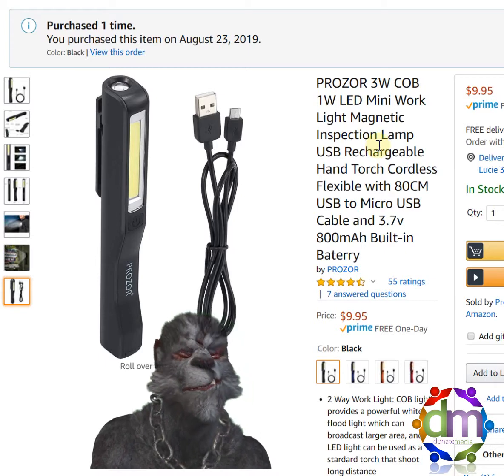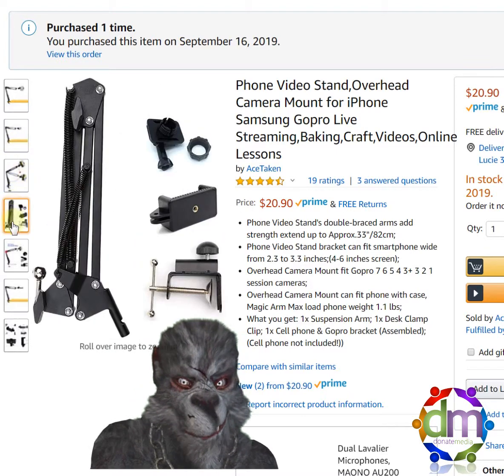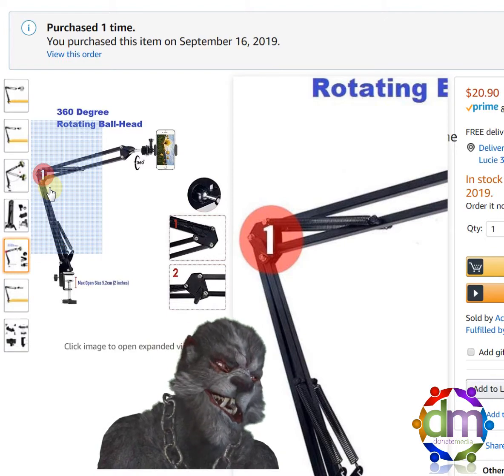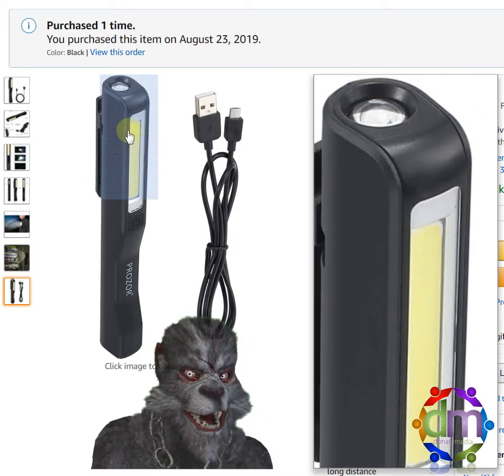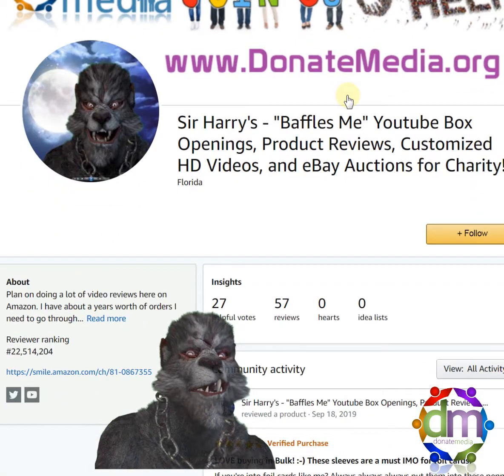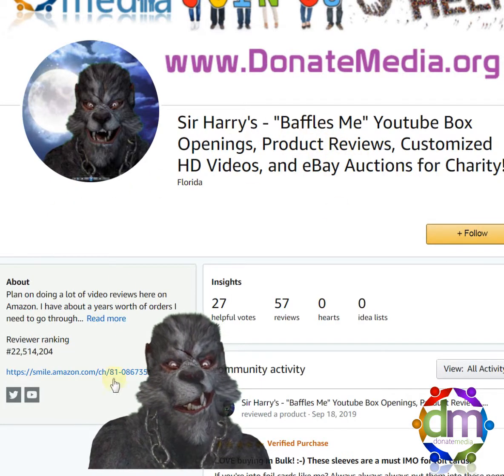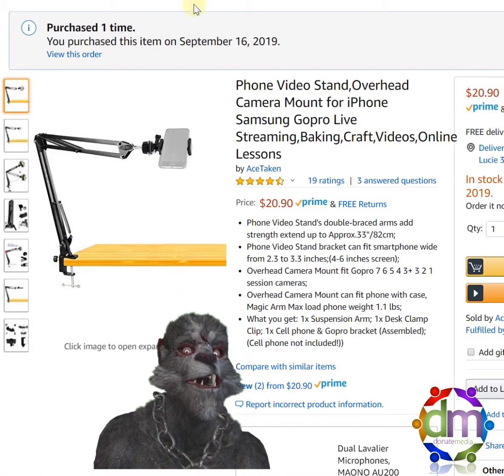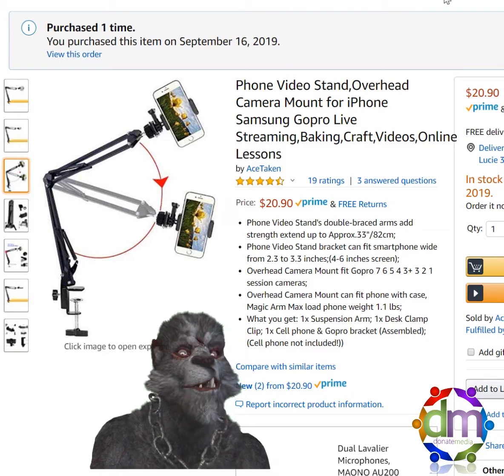Amazon Review - PROZOR Super Bright LED Mini Work Light Magnetic Lamp Micro USB Rechargeable Torch!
PROZOR 3W COB 1W LED Mini Work Light Magnetic Inspection Lamp USB Rechargeable Hand Torch Cordless Flexible with 80CM USB to Micro USB Cable and 3.7v 800mAh Built-in Baterry 2 Way Work Light: COB light provides a powerful white flood light which can broadcast larger area, and LED light can be used as a stardard torch that shoot long distance
Super Bright: Max 240 lumen (3W COB) and 80 lumen LED (1W LED) ,meet more lighting needs
Rechargeable & Long Time Use: Built in 2x 3.7V 800mAh 14500 Li-ion batteries and Micro USB charger cable is included.Just charge 2 hours,COB light can be for 4 hours and LED light can be for more than 20 hours
Magnetic Clip: Attach to pocket, belt, pouch or book, and the strong magnets can hold the work light on ferrous metal surface, such as car, truck , machine when working or repairing. 120 degree rotation clip provides multi-angle lighting
Wide Application:Great for the Home, Outdorr, Workshop, Car, Camping, Hunting, Fishing, Dog Walking and Emergency Light Use
I'm Sir Harry! Want some video reviews?

I'll be doing Amazon Video Reviews for products I have purchased in the past.

Anyone who donates $5 or more directly to Donate Media Inc. will receive a tweet, follow or like from one of their "Tweeting for Charity" Team Handles as a token of appreciation. Some really cool Twitter Handles like @OMG, @Party, @WTF, @Boat, @EU, @Pippa, @SRT, @Lori, and @MQ are standing by to give you a shout-out. Donate Media, Inc. is a non-profit corporation organized exclusively for charitable, religious, educational, and scientific purposes, including, for such purposes, the making of distributions to organizations that qualify as exempt organizations, under Section 501 (c)(3) of the Internal Revenue Code, or the corresponding section of any future federal tax code. To maximize our effectiveness, we may seek to collaborate with other non-profit organizations which qualify as non-profit corporations under section 501(c) (3).

With that being said... Donate Media will never intentionally mislead you about a 3rd party product or service to obtain these commissions. So if you have a poor experience with a 3rd party product or service that we recommended or talked about? Please let us know.